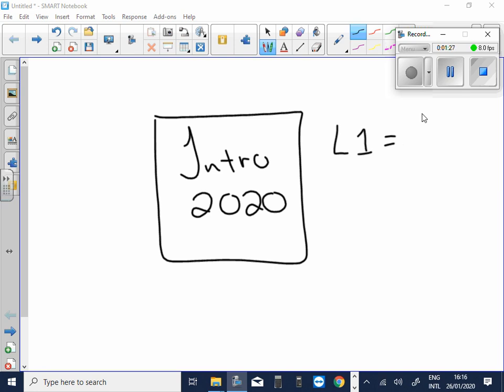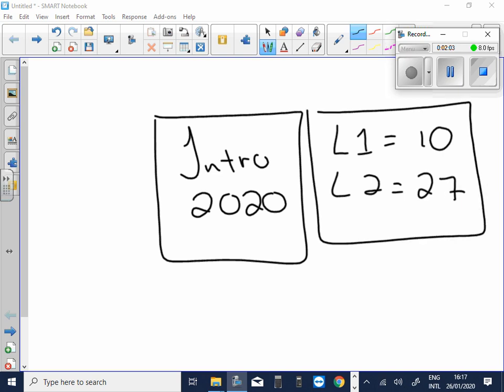6 Jan 20 Introduction Aud